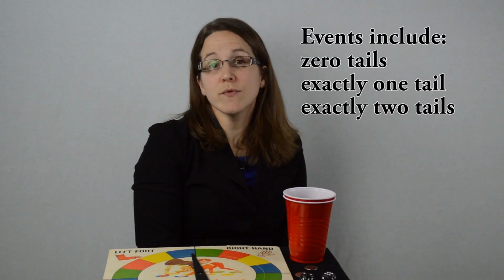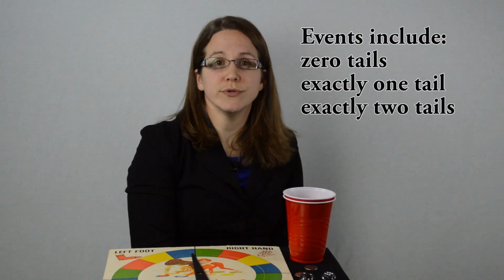Core probability conceptions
video used in EMS/ST 519 made by one of my doctoral students, Victoria Weber